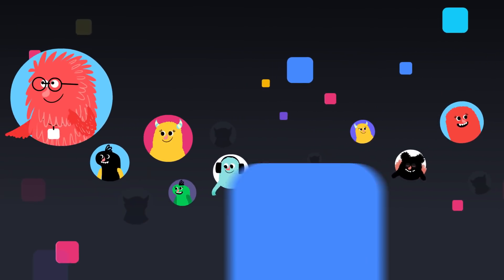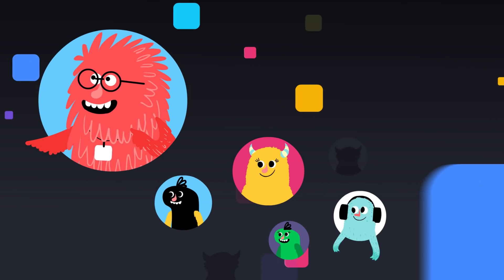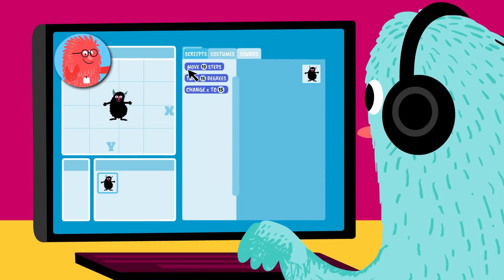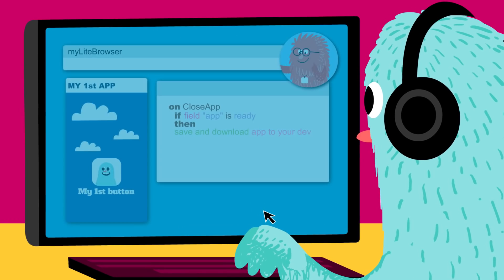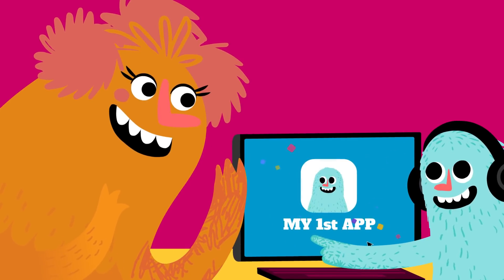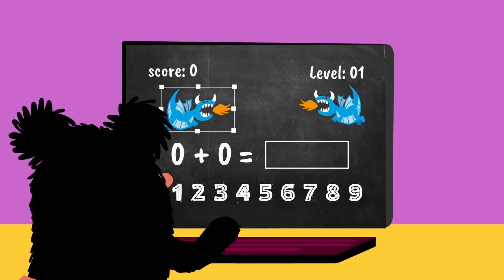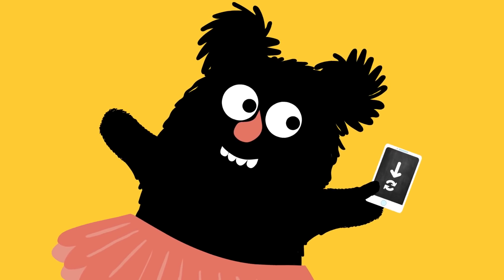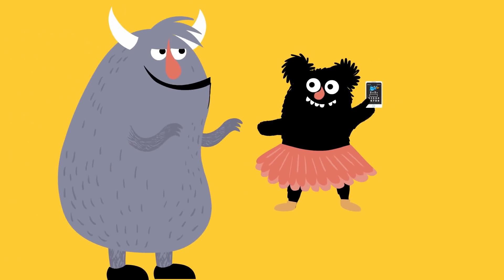App Developement for Kids - Online Coding Course from Tekkie Uni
Kids will develop Apps and games for smartphones, start coding immediately, and make their first steps as digital creators.

Coding is all about thinking. Learning to code combines scientific knowledge with creativity and learning a whole new language. It requires high activity of multiple areas in the brain and altogether empower children. when children code they learn how to express themselves, develop procedural thinking, and strengthen their confidence, they acquire a new set of skills that help them shift from just consuming information to becoming digital creators.

In the App development course, students will learn the basics of coding Apps and games for smartphones. They will write code for the first time, develop and design their own unique self-made products.